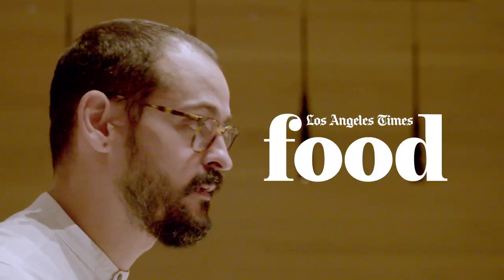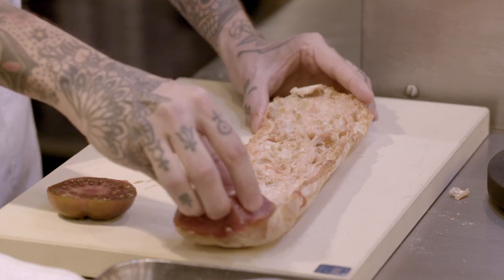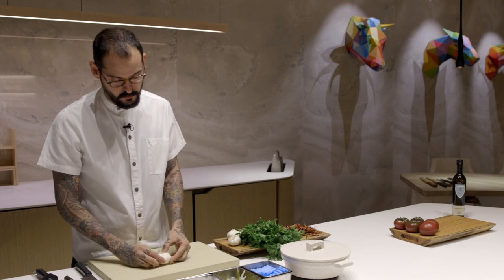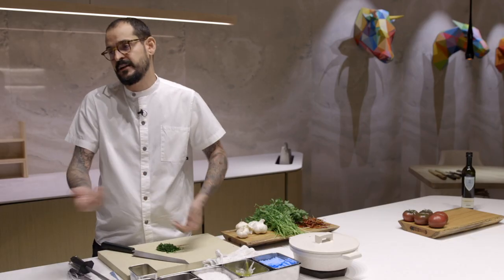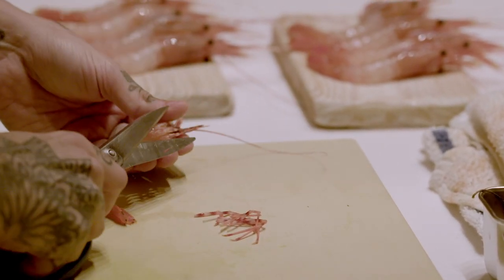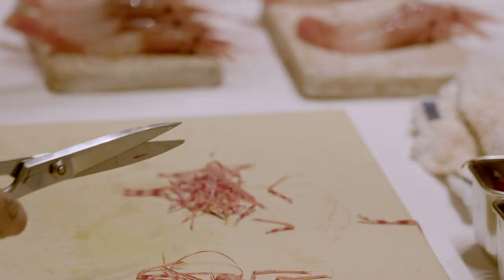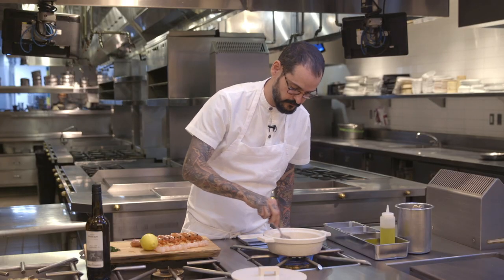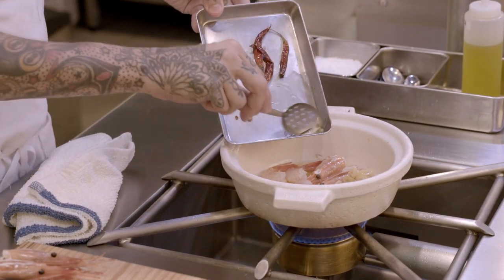How to make Pan con Tomate and Gambas al Ajillo with Aitor Zabala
Somni's culinary director Aitor Zabala takes a break from the modernist cuisine his restaurant serves to make two simple dishes from his coastal Catalonian home.